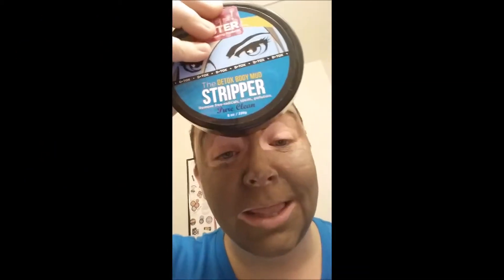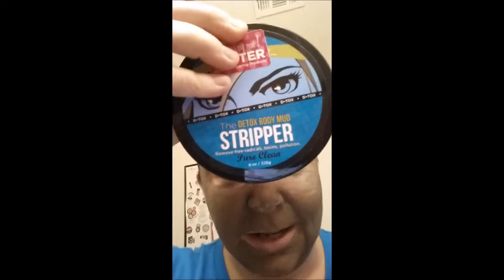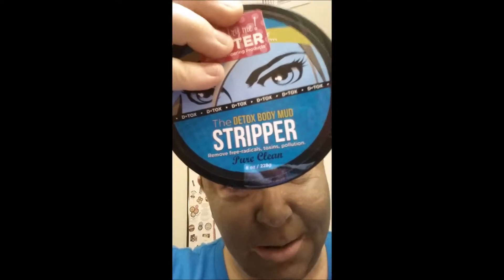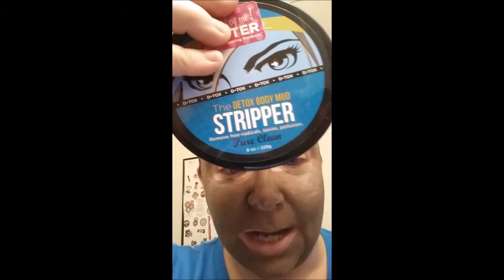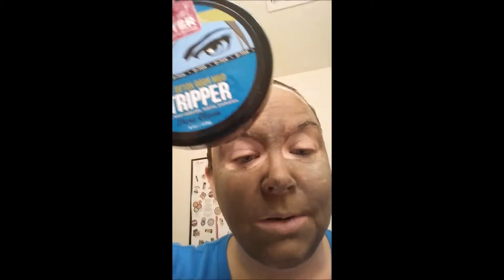Super Fun Perfectly POSH Product Review and Demonstration of The Stripper Mask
The Perfectly POSH product line is special. We fell in love with pampering products because YOU deserve to put nothing but the best on you, your friends and your family. We strive for quality. We use gentle ingredients. We avoid fillers. We love natural butters and oils in abundance. It’s of the utmost importance to us that you have a pampering experience with our products. We WANT you to read our ingredient lists and labels. Head on over to
The prices are awesome... nothing in the catalog is over $25 and always BUY 5 GET THE 6TH FREE special!!!